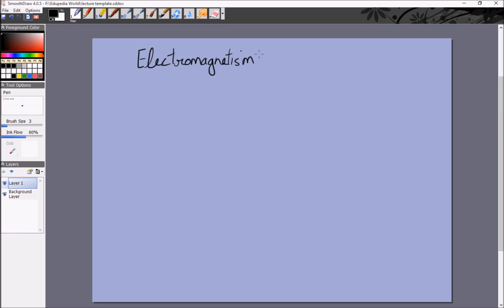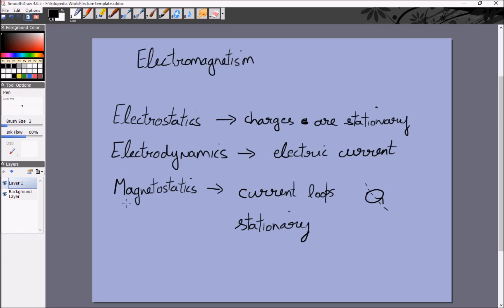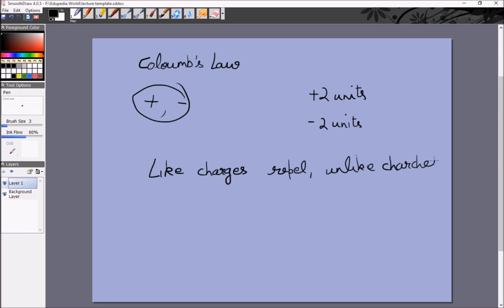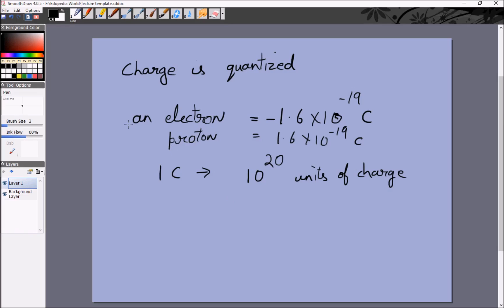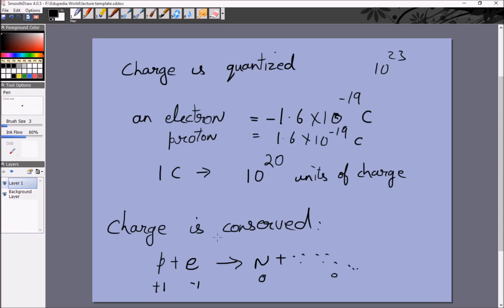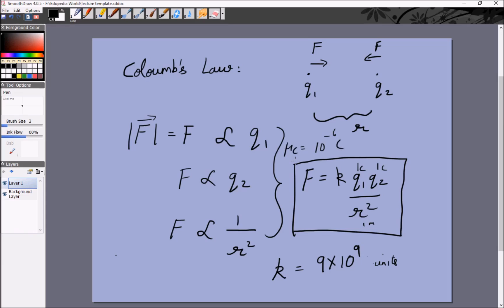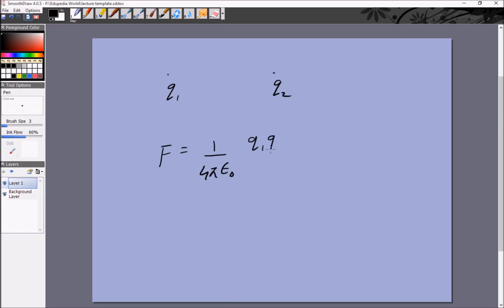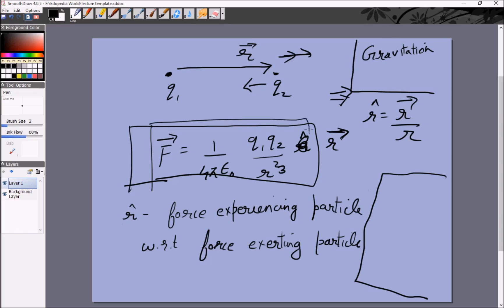Physics (Grade 12) | Electromagnetism | Electrostatics | Coulomb's Law | Concept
Physics (Grade 12): High School Learning:
Electrostatics | Coulomb's Law

Revision: Electromagnetism
                 Electrostatics (Charges are Stationary), (01:15- 01:50)
                 Electrodynamics (Electric Current), (01:51- 02:16),
                Magnetism  (Magnetostatic- Current Loop), (02:17- 03:29)
                Electromagnetic Theory (03:32- 03:52)
Coulomb's Law
       - Property of Charges (04:00- 09:34)
         S.I. Unit of Charge= Coulomb
         Smallest Unit of Charge is "Electron"
         1 electron= -1.6 ×10^−19
         1 Proton= 1.6 ×10^−19
         1 C= 10^20 unit of charge
Numerical Value of Coulomb's Law (09:36- 16:05)
          Gravitational Force (always attractive)
          Electric Force (Either attractive or repulsive)
for more videos on Physics (Grade 12).